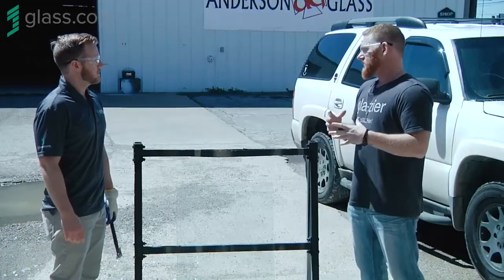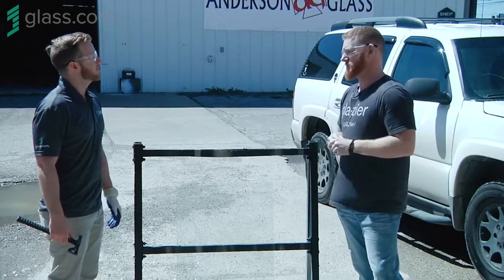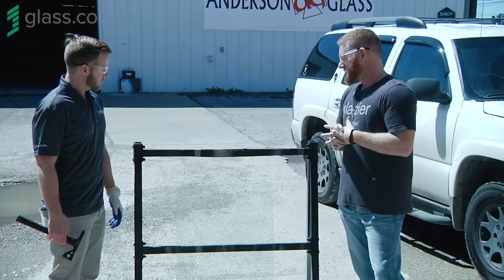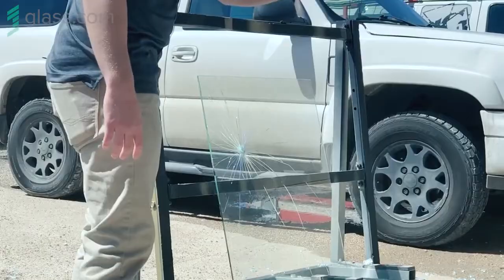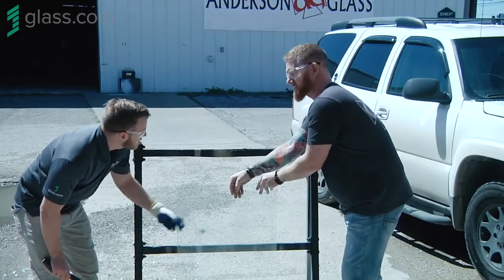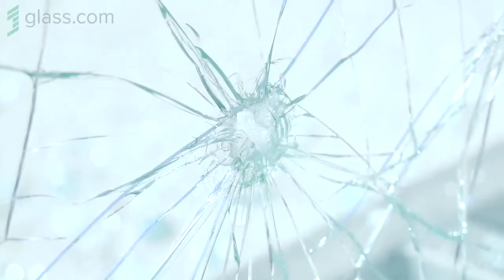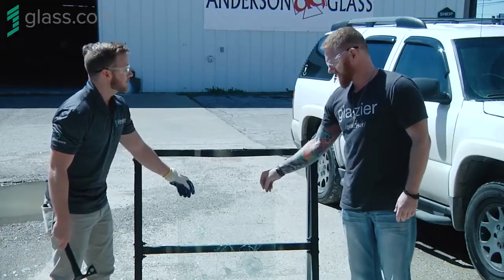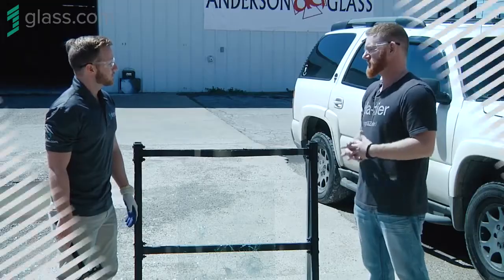Breaking Laminated Glass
Glass.com's Daniel Snow teams up with Dustin Anderson from Anderson Glass in Waco, TX to break laminated safety glass and find out how it differs from other types of glass such as tempered glass, mirror, or acrylic/plexiglass.

Learn about the various uses for laminated glass, how it breaks, and how it protects.

Transcription:

Daniel: This is laminated glass.

Dustin: This is laminated. So laminated is a type of safety glass. There's essentially three safety glasses. Tempered, laminated, and then an acrylic or plexiglass, which is kind of a plastic base.
So what we have here is two pieces of glass that are laminated together with a film- an adhesive film. And essentially this is annealed, or plate glass, on both sides.

Daniel: And so where would you find this?

Dustin: So interesting fact: Almost everybody looks through this nearly every day because this is what your windshield is made out of. But also we use this in a lot of areas for storefront. If you see a gas station that has been broken into, sometimes this is what we put in to deter thieves from getting in. It's a lot harder to get into.
We also use it in bullet-resistant glass. They laminate multiple pieces together. You'll find it sometimes in residential. And in those cases it's typically in a hurricane (prone) area where you have to have some blast type of glass.

Daniel: Alright well let's take a shot at trying to break this and kind of demonstrate what that laminated interlayer does for the glass to keep it together.

Dustin: For sure!

Daniel: Wow!

Dustin: So that's a great first shot. You can see where it broke from. Just like most glass, you can always see where it spiderwebs from and where it goes. That actually looks a lot like what your windshield looks like when a big rock hits it, right? Maybe not quite that extreme. But you can also tell that it's still intact. This piece of glass' integrity is there.

Daniel: It's solid.

Dustin: Correct. I mean, it's not going anywhere. It also is really not likely to cut you. All of these runs that you see...

Daniel: It's pretty much totally smooth.

Dustin: It's smooth! It's held together by the interlayer. So why don't you give it a couple more hits in the same spot so we can show just what it takes to literally get through this thing.

So what you can see is the interlayer. You can see the plastic interior of the laminate piece. It actually holds together really really well. So what you've done is broken the glass away but the interlayer is still there.

Daniel: Yea, so that'll deter theft, like you said, in a storefront. If you're in your automobile and this is your windshield then it's going to keep your windshield together while you're going down the road, or god forbid, if you hit the windshield.

Dustin: So a cool piece of this is, all of this damage that you've done and this thing is still together. It hasn't come apart. It won't hurt you essentially. It could. But for the most part, this is what makes this a safety glass.

Daniel: Yea, and that's extremely important for residents like in Florida where they have a lot of hurricanes; there's a lot of wind damage; storm damage. So if this was a window on your home, I think you'd be pretty safe during a hurricane.

Dustin: For sure. You hear about windows blowing out all the time. This would be one of those windows that doesn't do it.